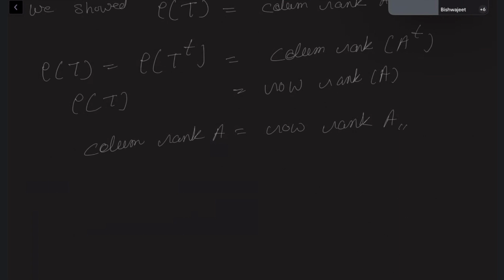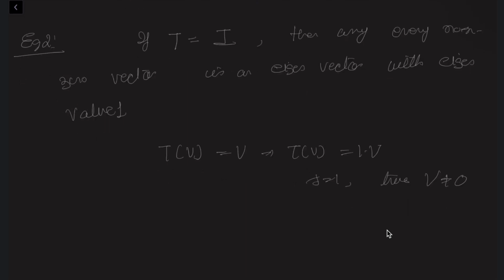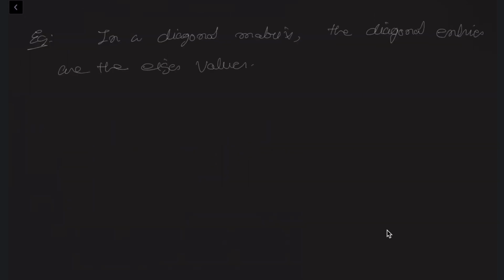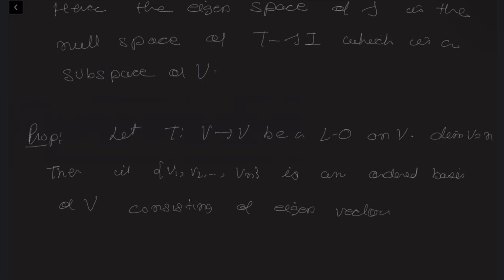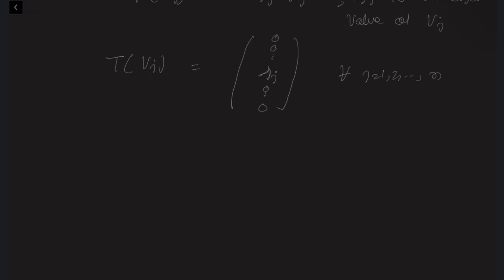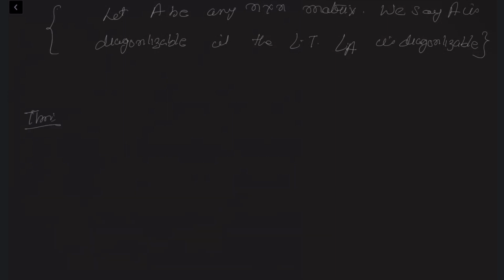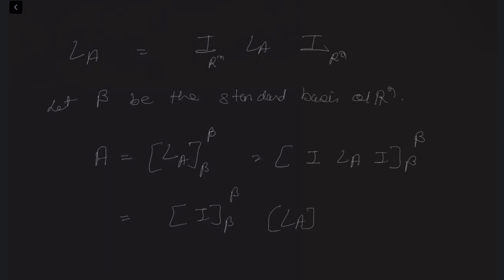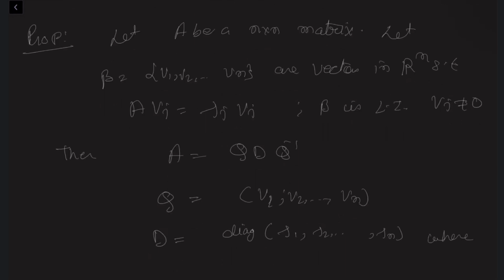Eigen value/ eigen vector of a operator-6th sem